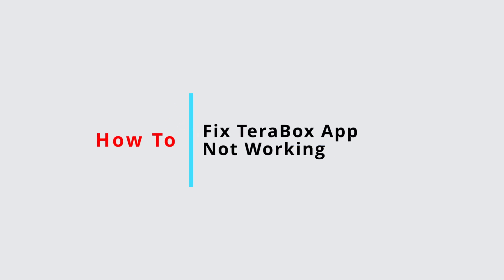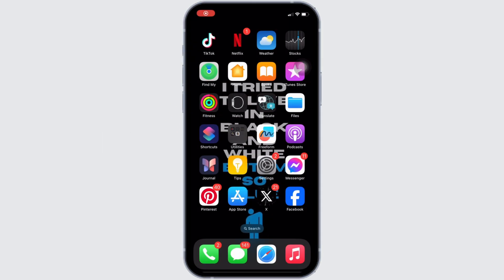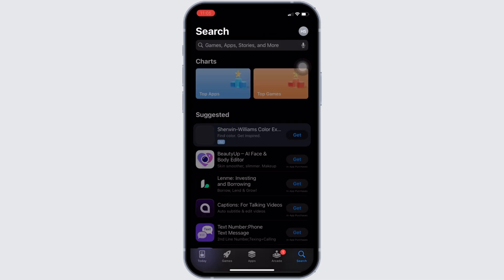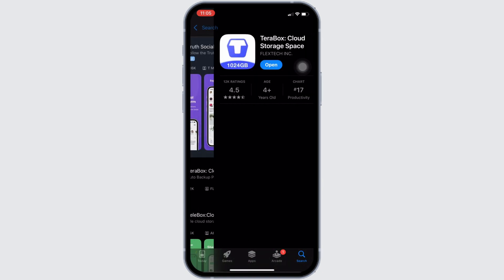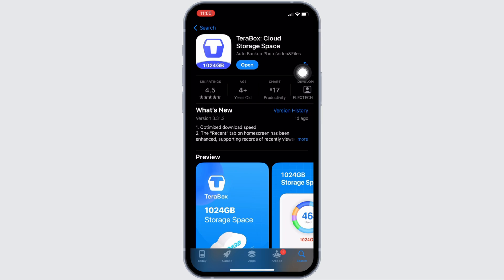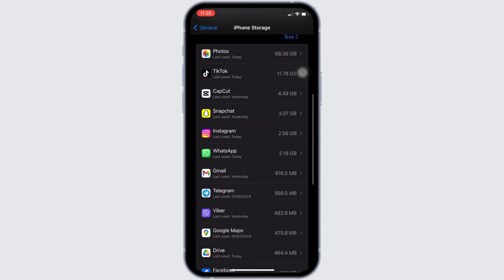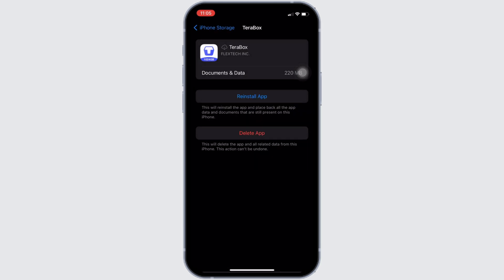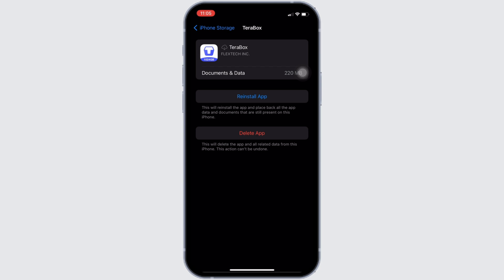TeraBox App Not Working: How to Fix TeraBox App Not Working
TeraBox App Not Working: How to Fix | Step-by-Step Solutions | 2024 Guide

Having trouble with your TeraBox app? This video provides a detailed, step-by-step guide to troubleshoot and resolve common issues that might be preventing the TeraBox app from working properly, ensuring you can continue to store and access your files without interruptions.

Timestamps:
0:00 - Introduction
0:05 - Steps to fix issues with the TeraBox app

Follow these steps to resolve any issues with your TeraBox app, ensuring you can enjoy seamless functionality and uninterrupted access to your files.